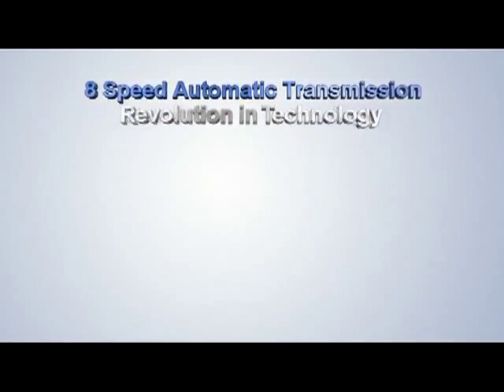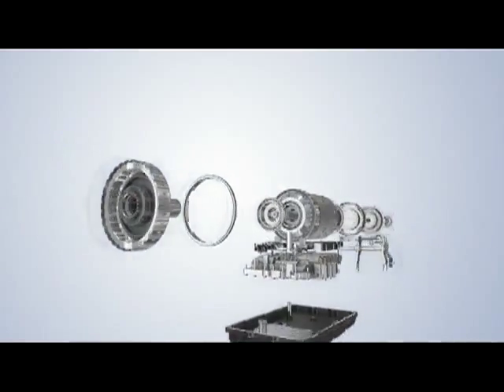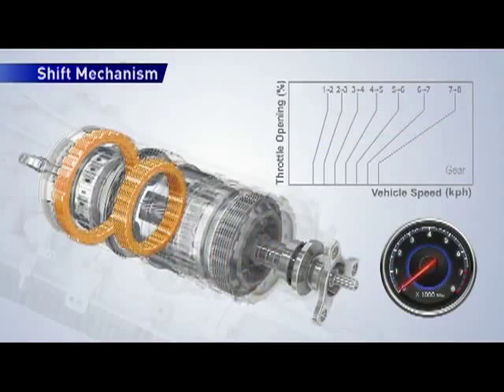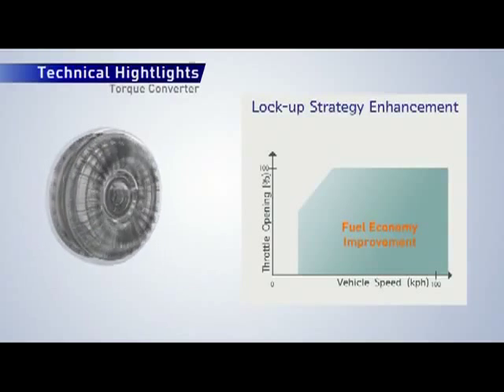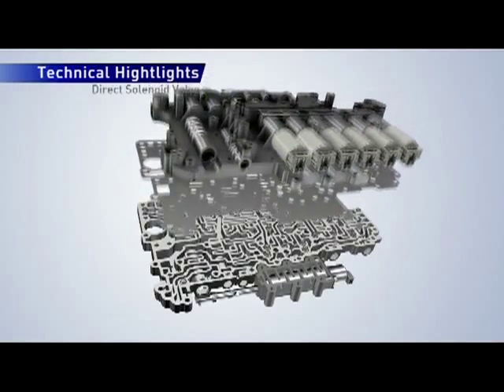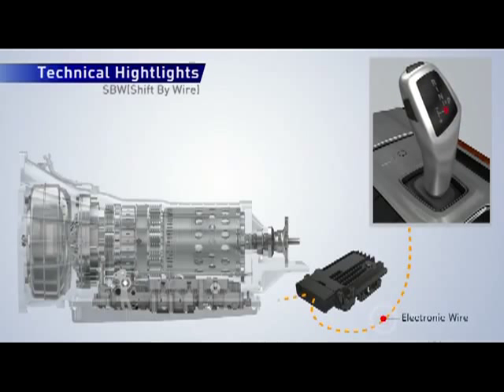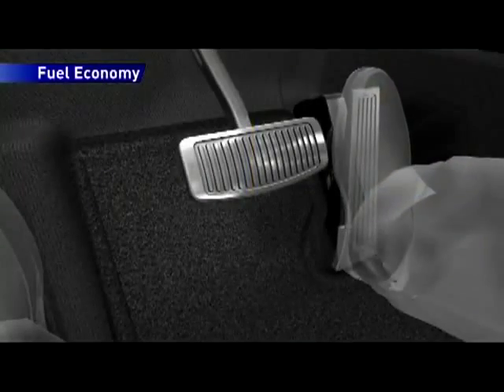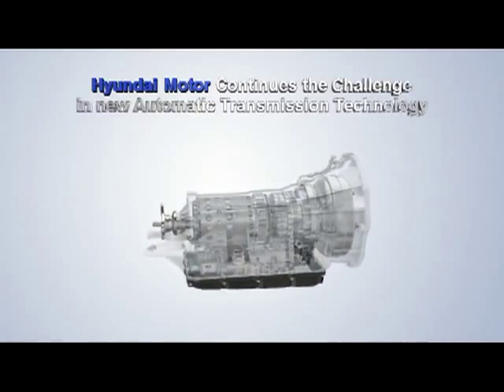Hyundai - Transmisión Automática de 8 velocidades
Transmisión automática de 8 velocidades usada en autos Hyundai